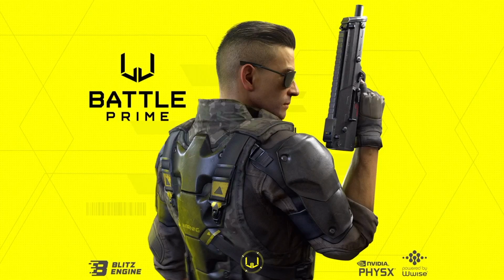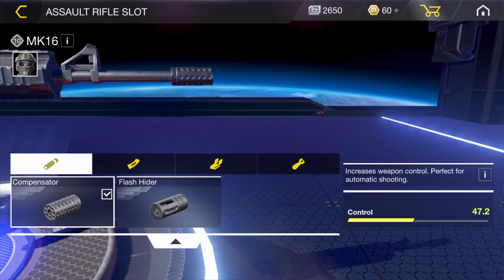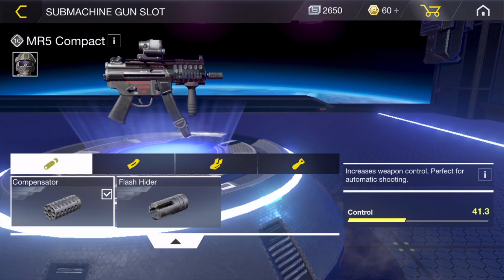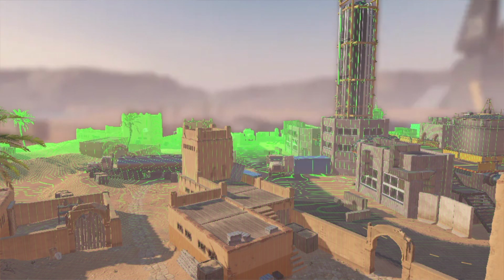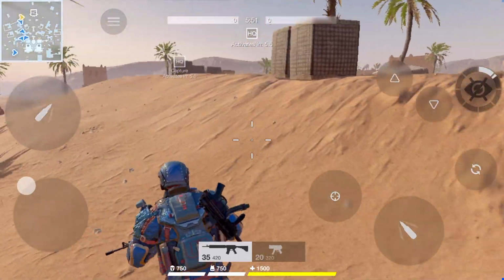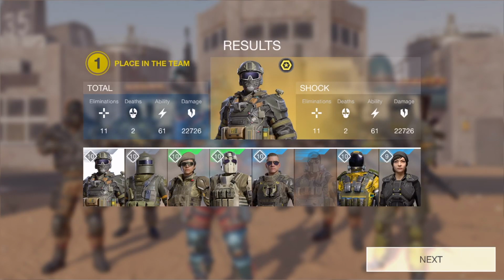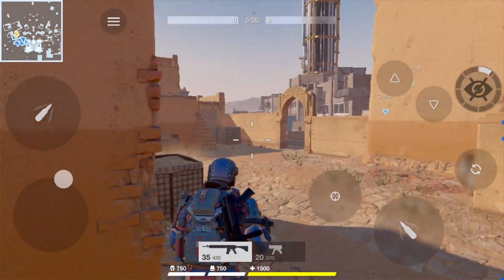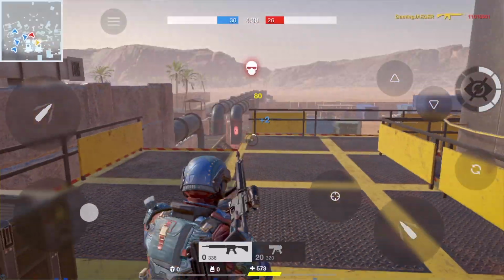Battle Prime // Competing in Legends w/ Common Gear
You don't need the highest rarity of gear to compete in the Legend Tier, just play smart. Here are some tips.